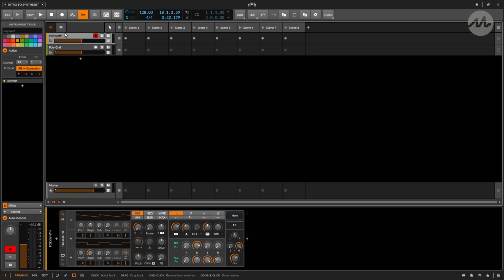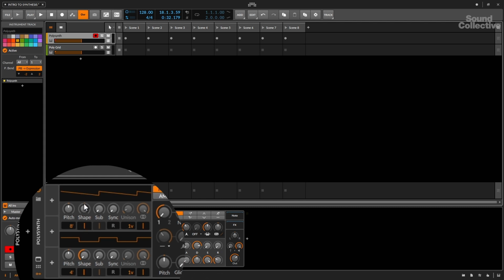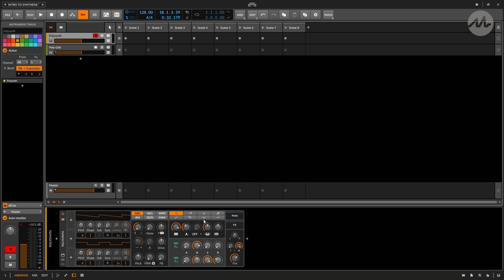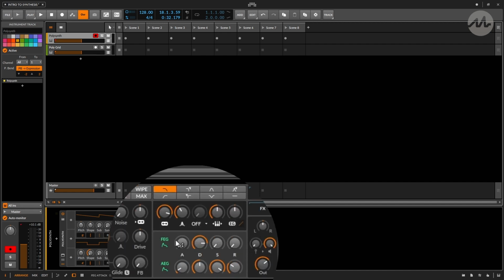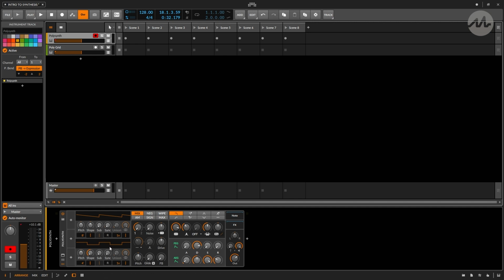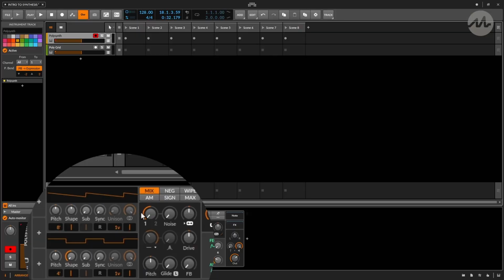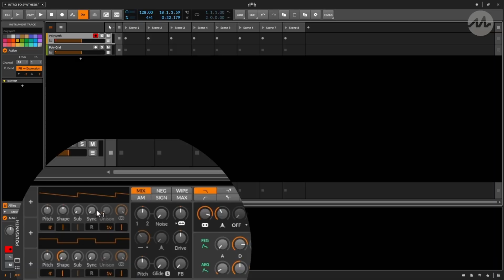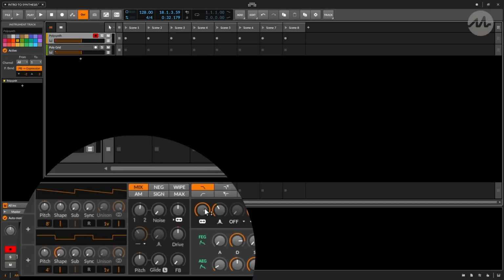Intro to Synthesis | An Introduction to Synthesis with Thavius Beck | 1 of 5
In this introduction, Thavius breaks down the course objectives and what will be covered in this course.